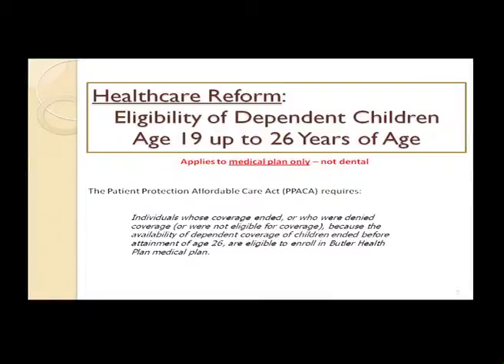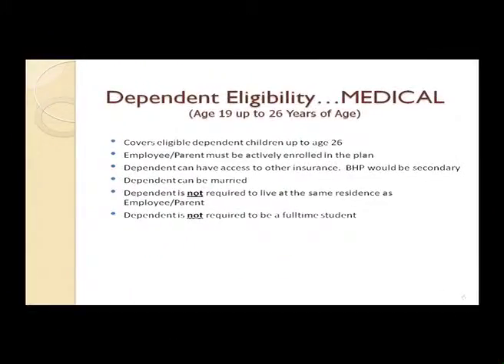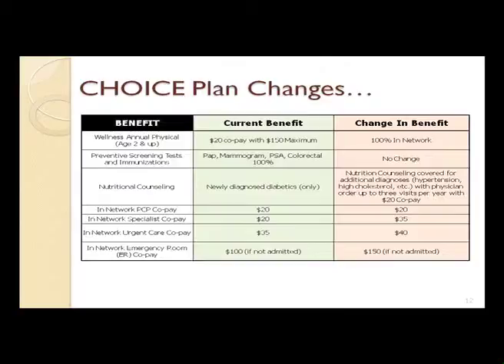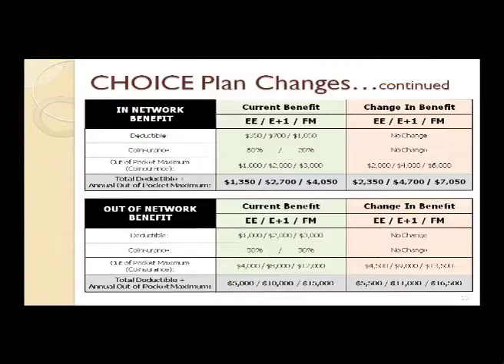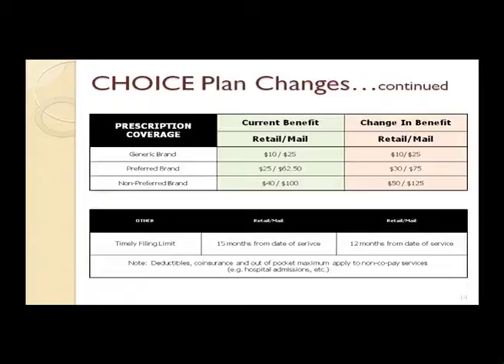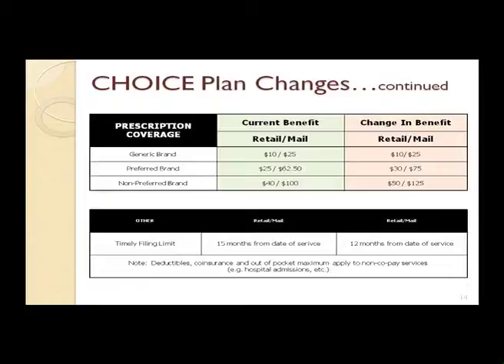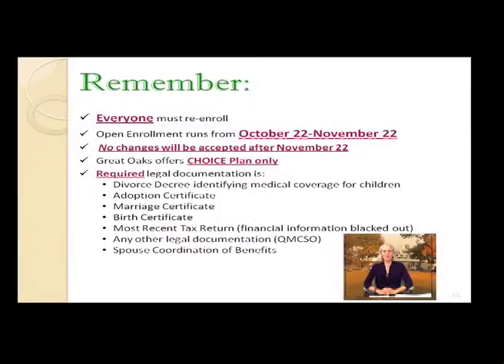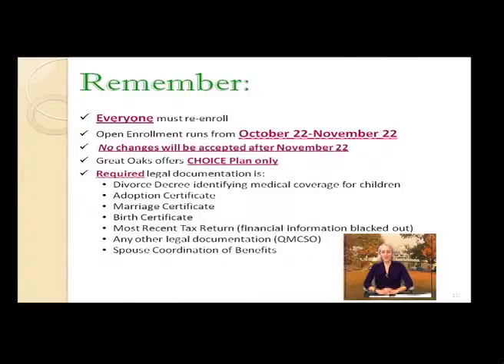Final BHP Video